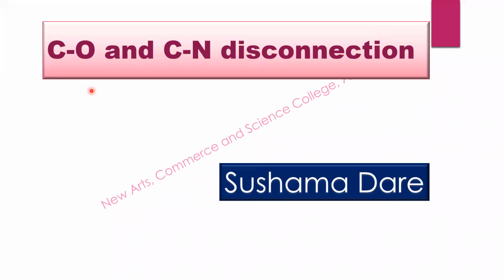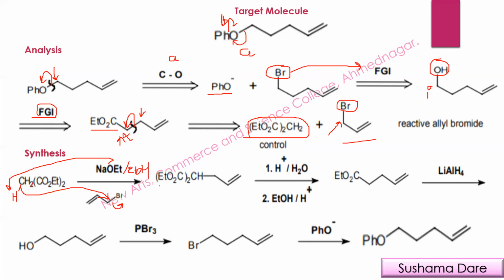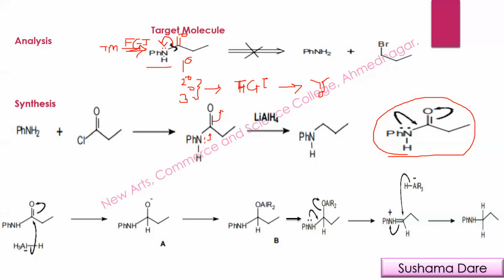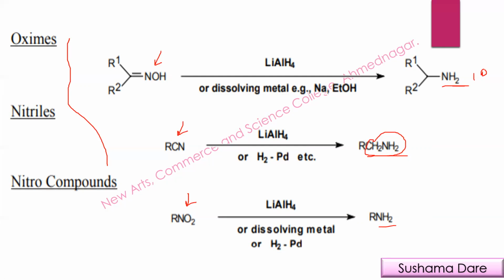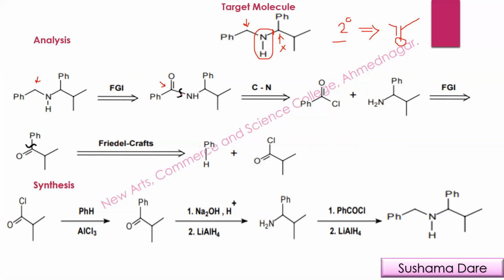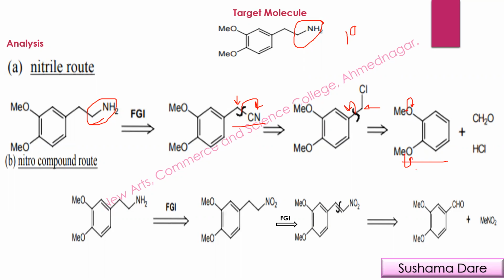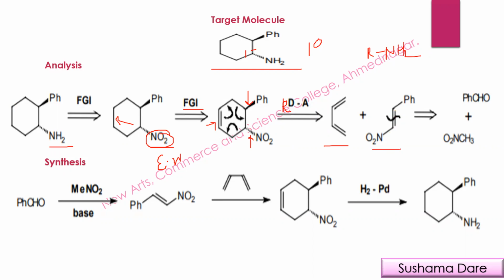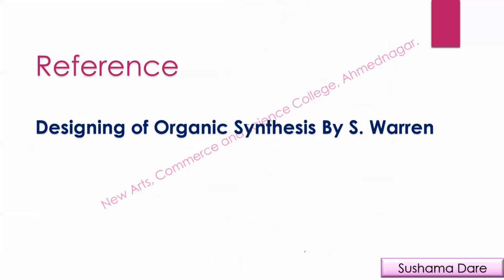C O and C N Disconnections